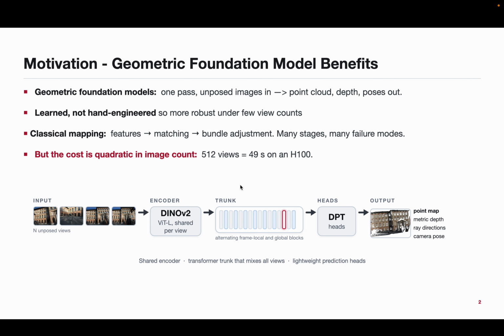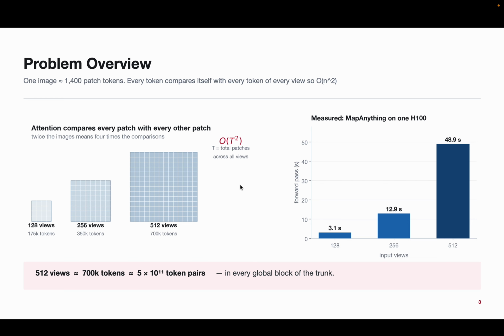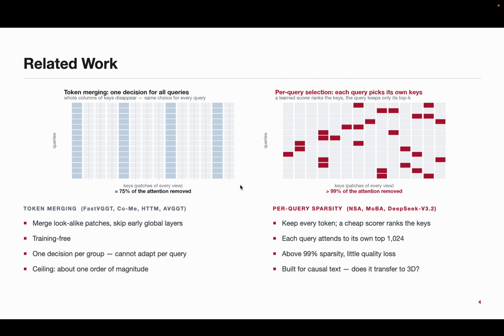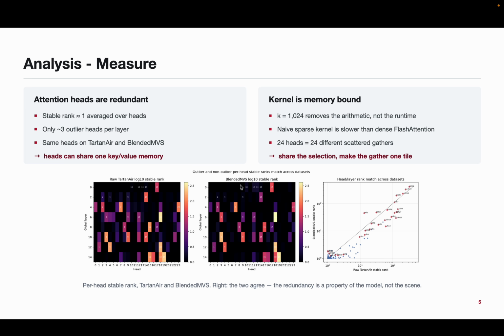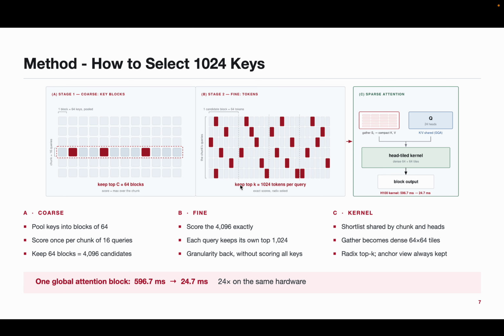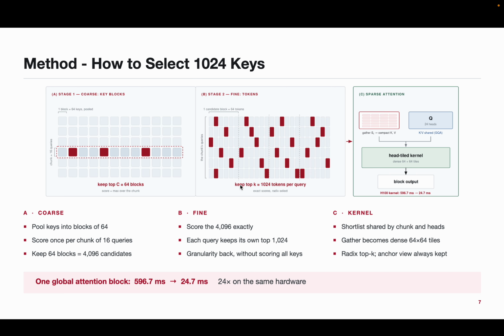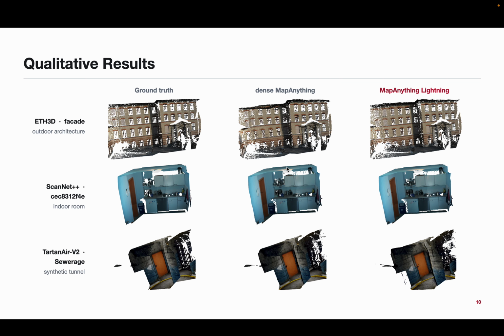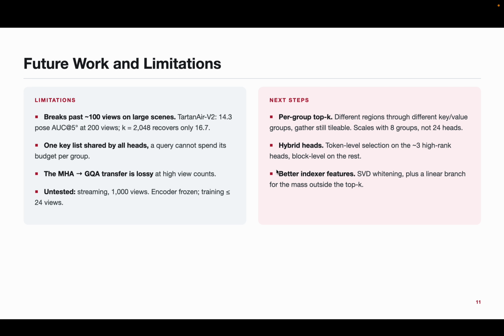Sparse Attention Transfer for Geometric Foundation Model | Ryan Lu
Sparse Attention Transfer for Geometric Foundation Model
Ryan Lu, RISS 2026 Cohort

RESEARCH RESULTS:
Explore our research projects and results at: